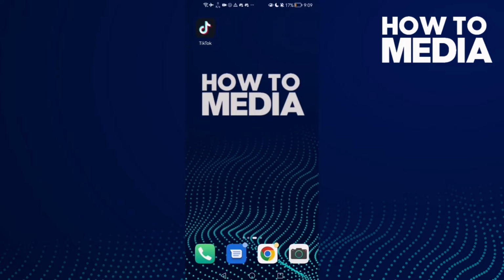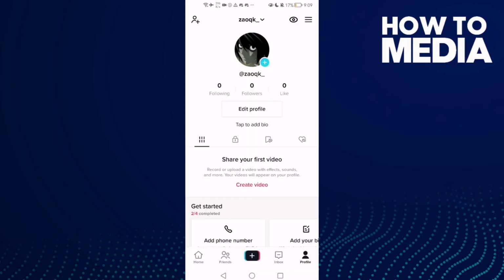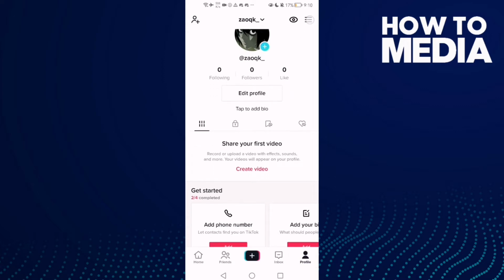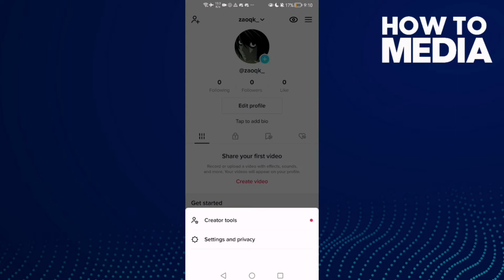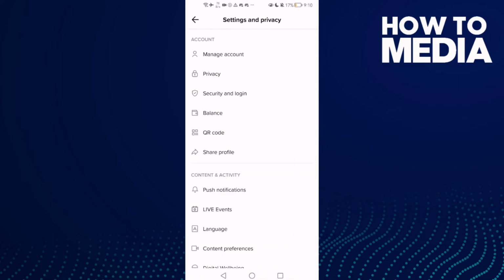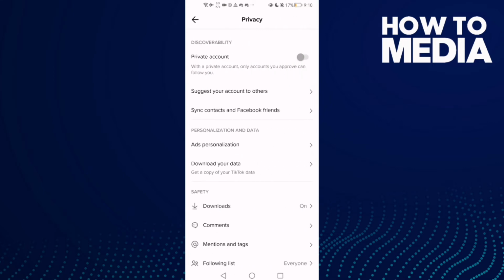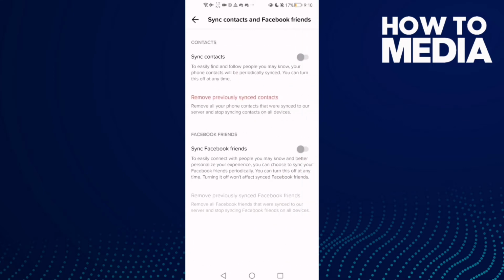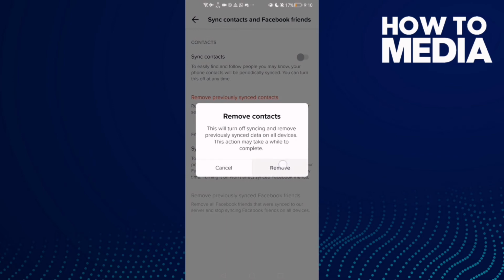How to Remove Previously Synced Contacts on TikTok Mobile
in this video we discuss :